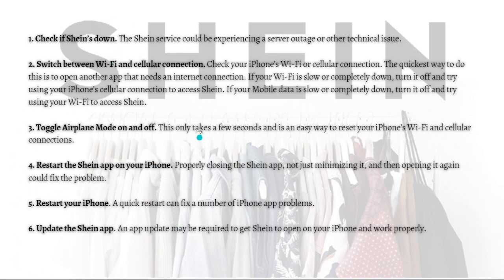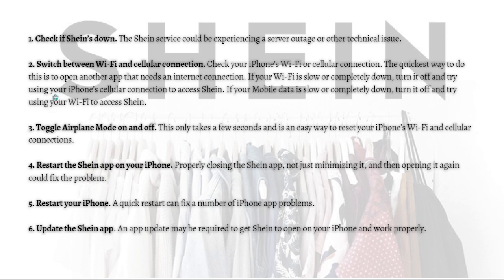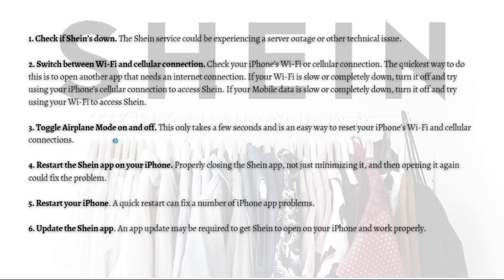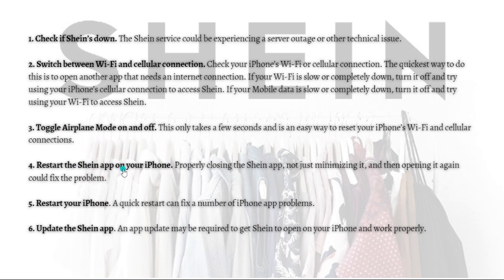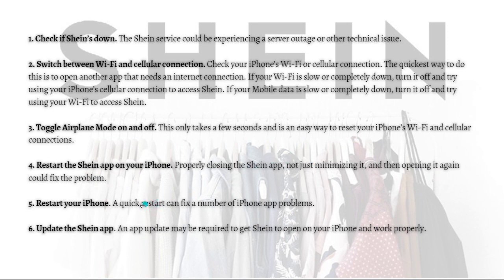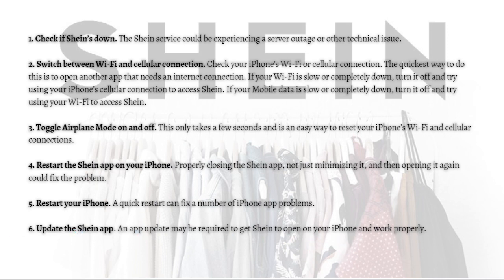How To Fix Shein App No Network Problem On iPhone (2024 Guide)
Learn How To Fix Shein App No Network Problem On Iphone. This video will show you how to fix shein app on iphone no network problem. If you're wondering how to fix iphone shein app no network problem this is for you.